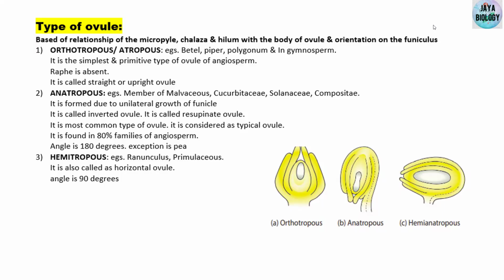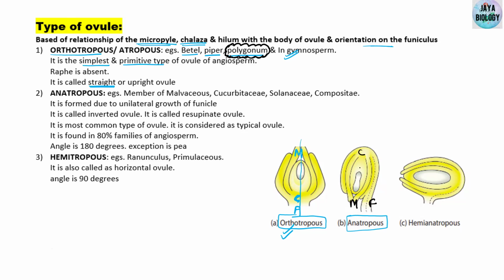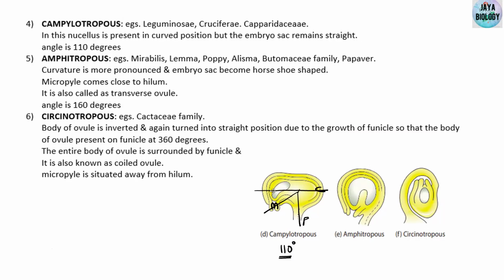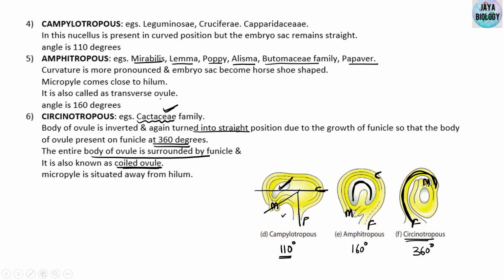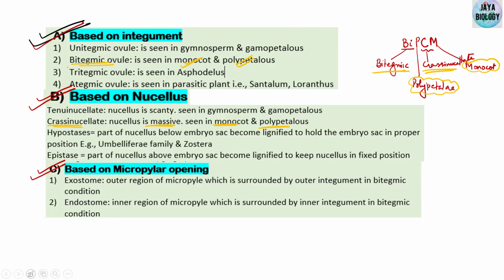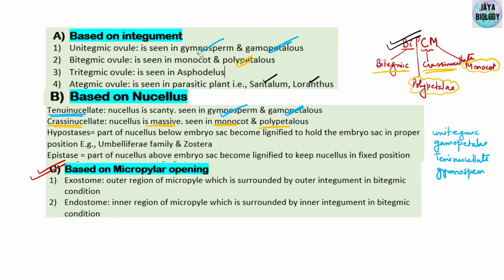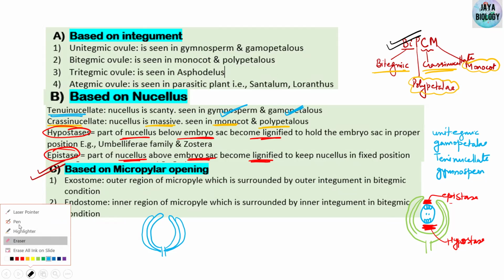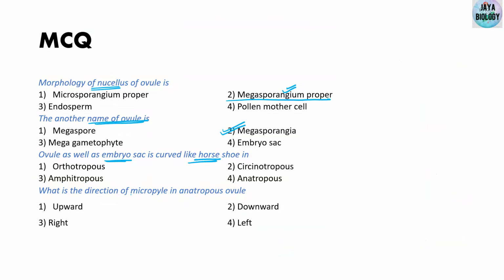Types of Ovule